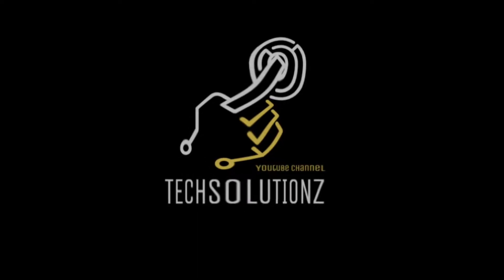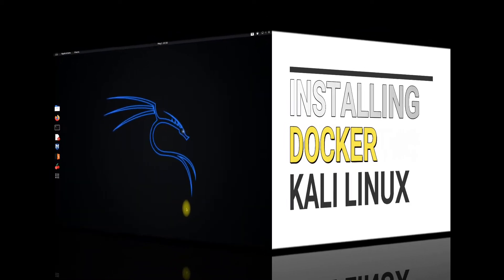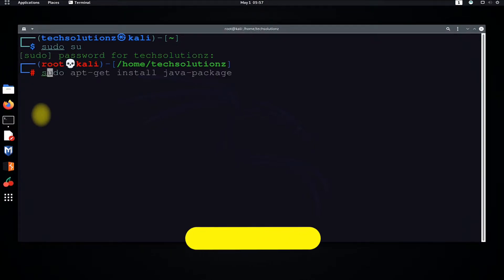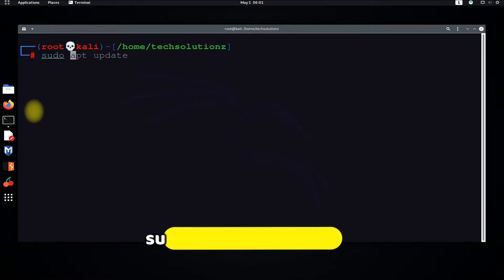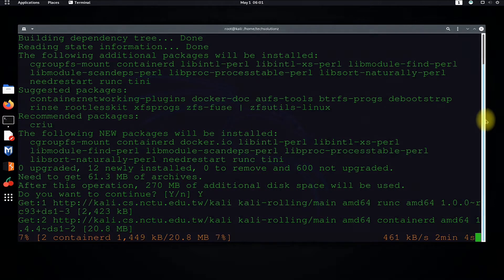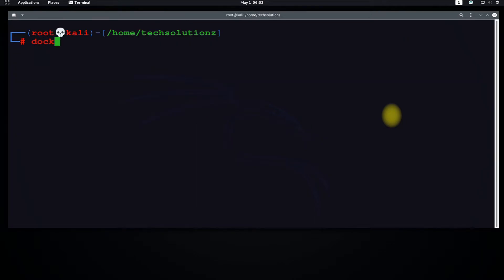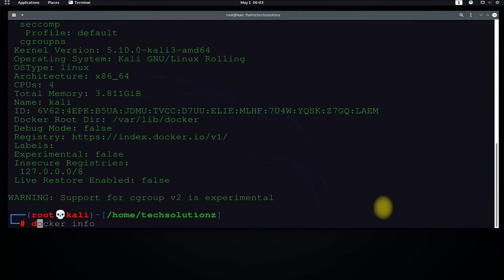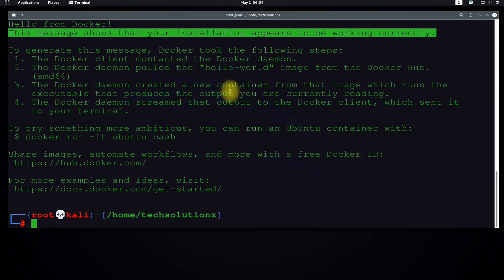How to Install Docker on Kali Linux 2021.1 | Install Docker Engine on Linux | Docker.io Container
Docker is an open platform for developing, shipping, and running applications. Docker enables you to separate your applications from your infrastructure so you can deliver software quickly. With Docker, you can manage your infrastructure in the same ways you manage your applications. By taking advantage of Docker’s methodologies for shipping, testing, and deploying code quickly, you can significantly reduce the delay between writing code and running it in production. You can download and install Docker on multiple platforms.